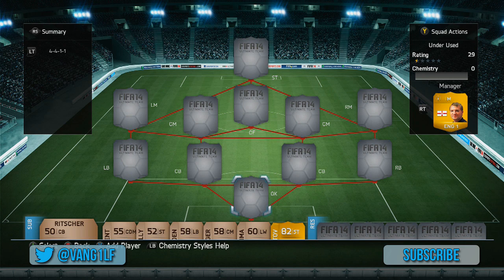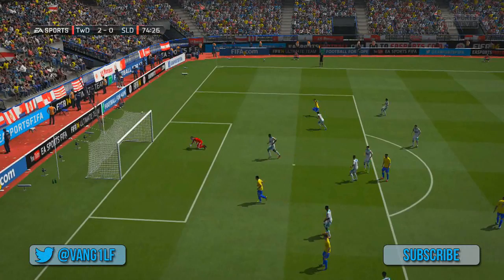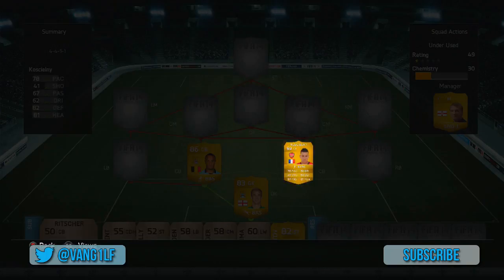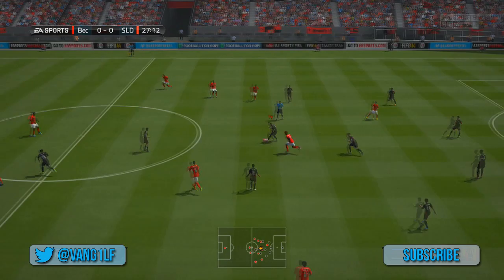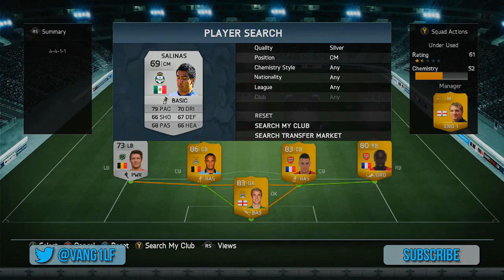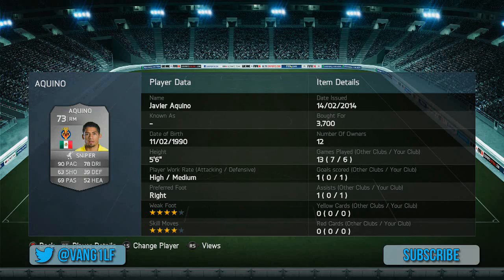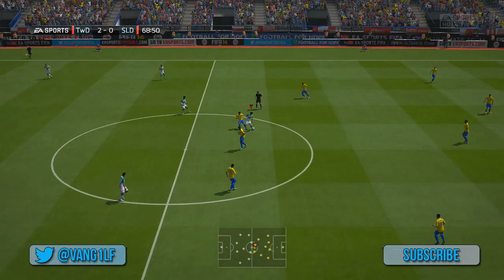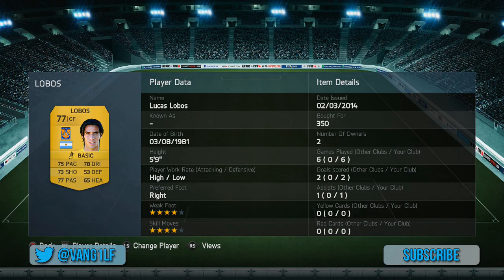FIFA 14 Underused Players Squad Builder - ft. Lobos Aquino & Salinas - Liga MX Mexico & BPL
Whats going on guys and girls, here's a new squad building series, basically we pick two or three players that are underused, but still very well rated. Today we have a nice mixture of the Liga MX, Mexico and the BPL. Sometimes the squads will have some normal OP players in, to make the squads playable!

Heres the Squad on foothead UPVOTES welcome!

Three very good players, all underused and great!

Whole Squad:
Hart
Kompany
Upgraded Koscielny
Sagna
Pocognoli
Guardado
Salinas
Salcido
Aquino
Lobos
IF Vela